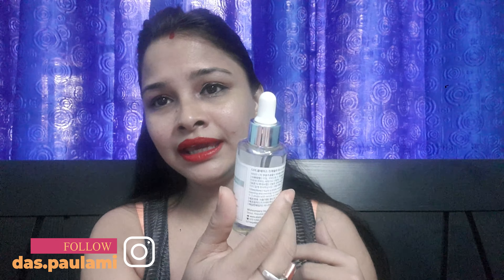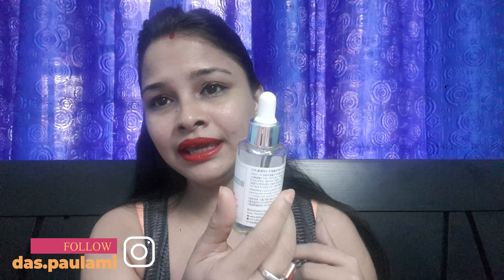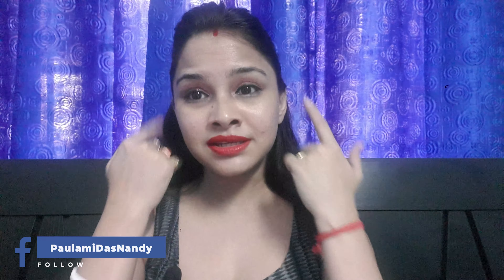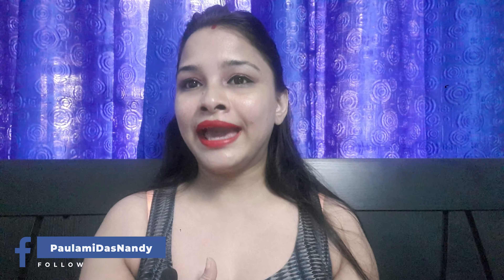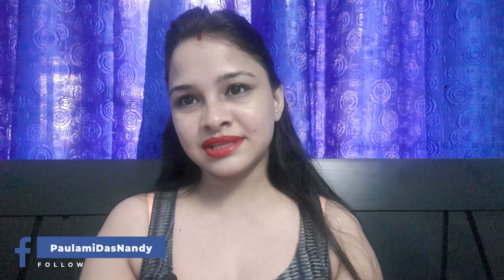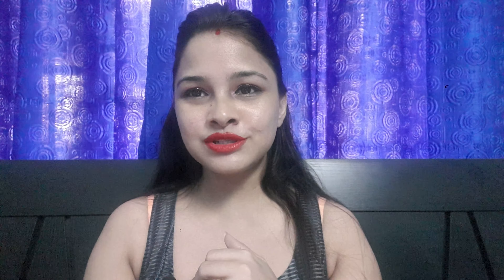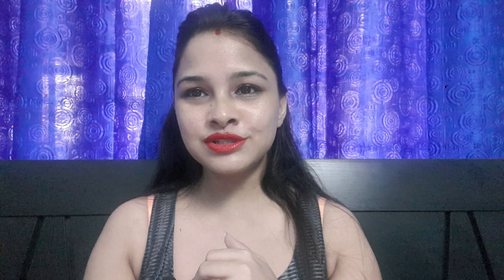KLAIRS Vitamin C Serum | VITAMIN C In Your Skincare Routine for Glowing & Clear skin |Product Review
I have recommended this vitamin C serum from Klairs so many times to so many people that finally I figured it was time for a proper review.  And this serum really deserves its own review because it is fantastic!  This is a holy-grail status vitamin C and you'll see from the before and after pictures just how well it worked for me.
We all want bright and glowing skin, right?! Which means reducing hyperpigmentation, dullness, acne scars. Vitamin C is a powerful antioxidant that helps fight free radicals, and also helps to increase collagen production in the skin and overall give brightening effects to make sure your skin stays firm and youthful! Find out how to incorporate this ingredient into your skincare routine for bright and clear skin!

Paulami